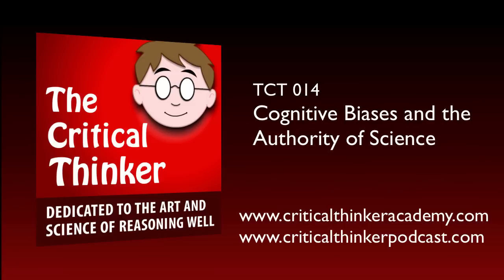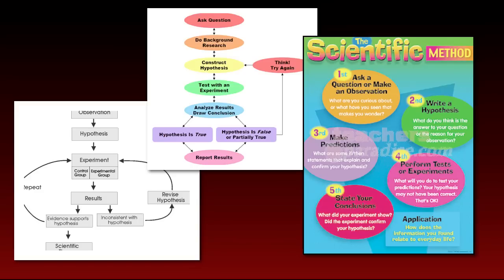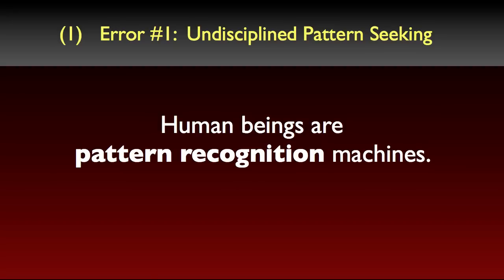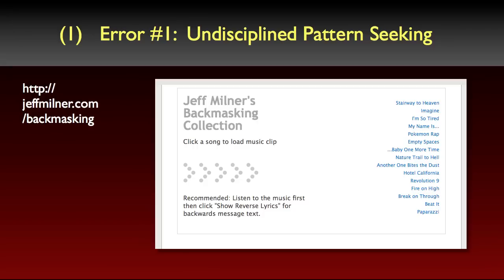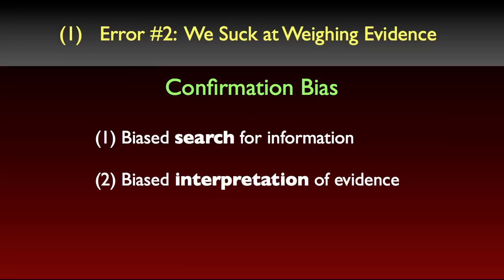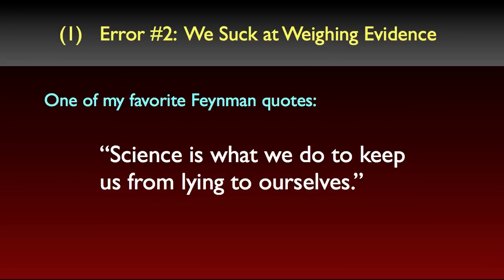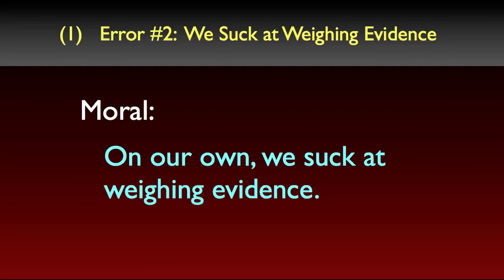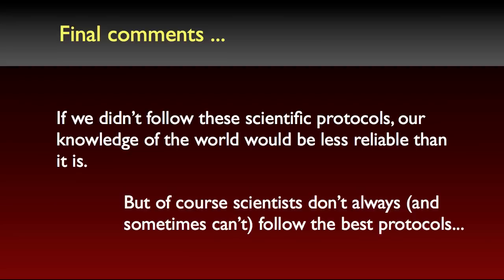Cognitive Biases and the Authority of Science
In this episode I talk about the relevance of cognitive biases for understanding how science works.

I argue that, once we understand how cognitive biases lead us into error, and how scientific methods are designed precisely to neutralize these errors, then we have a compelling argument for accepting the authority of science (especially on matters where there's a consensus among the relevant experts in the scientific community).

The discussion ranges widely, from seeing faces in tree trunks, to hearing hidden messages in Britney Spears songs, to the vaccine-autism debate!